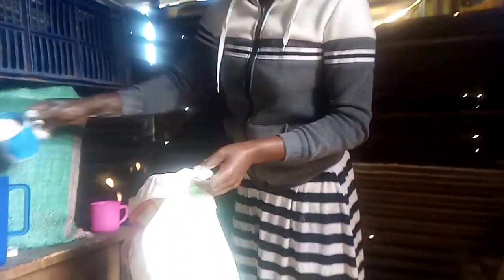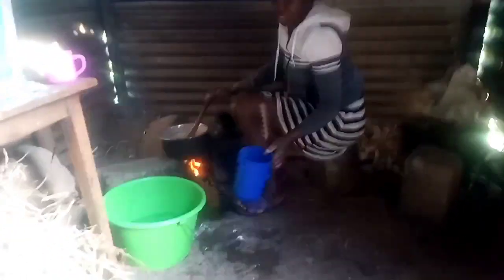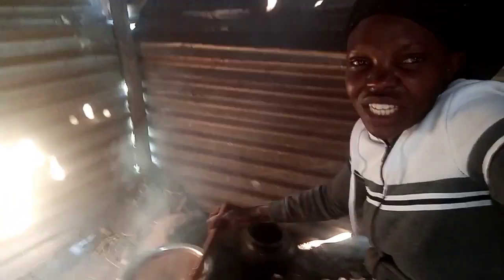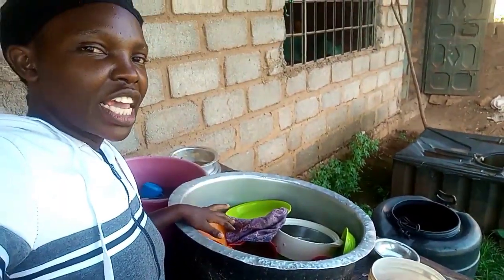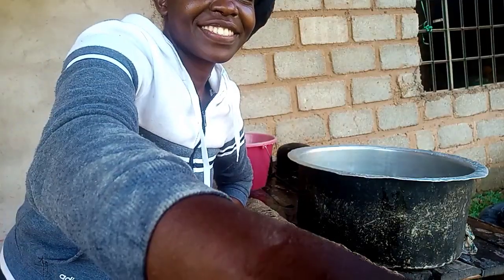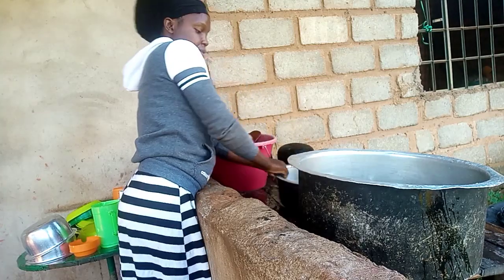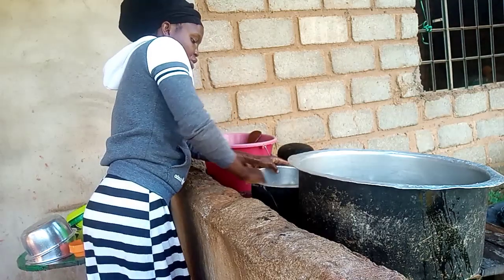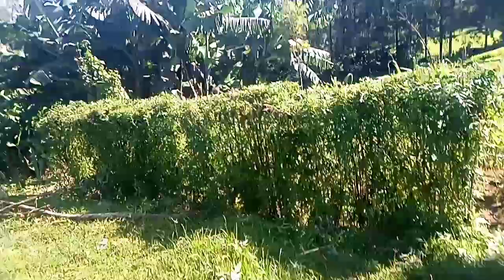Routine cooking/water fetching/kids cleaning/flower cutting you have never met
we are Africa Africa is our business,this is the way we speak to our kids,if you have never heard it please need to watch this,how we do flower pruning,compound cleaning you will love it very incredible and awesome this is a must watch family please enjoy